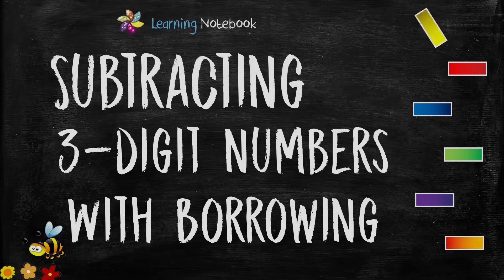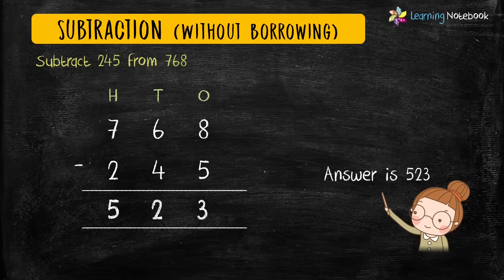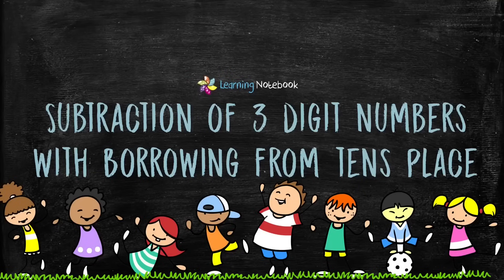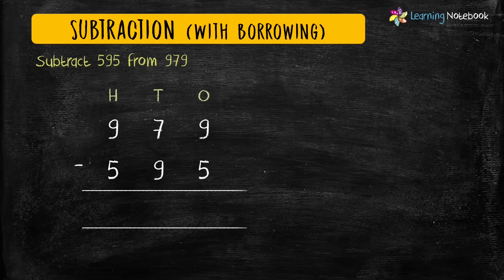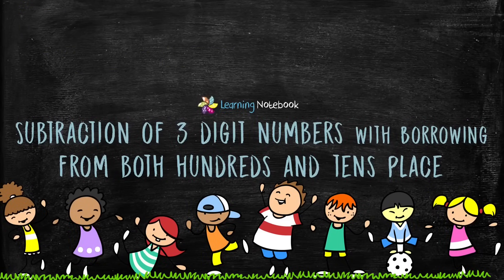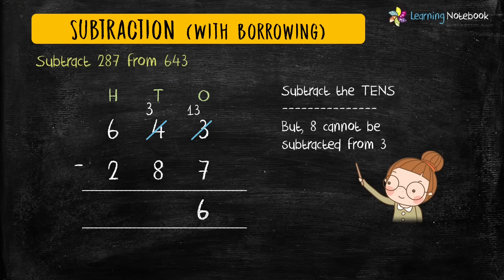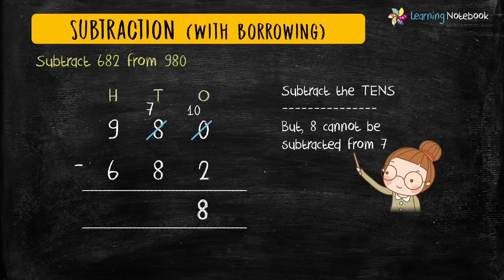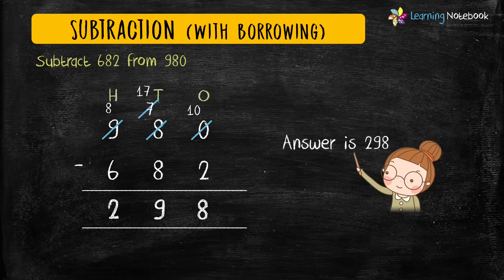Subtraction of 3 digit numbers with borrowing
Subtraction of 3 digit numbers with borrowing is an important topic in maths. Learn how to subtract 3 digit numbers with borrowing. It is must to learn for class 3, class 4 and all state boards like CBSE, ICSE.